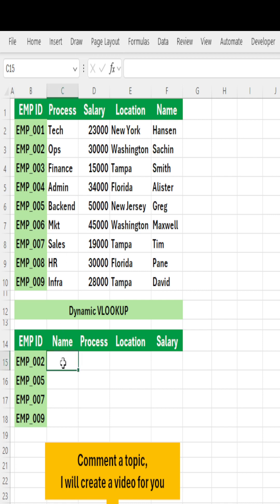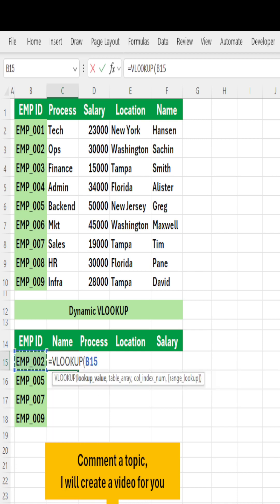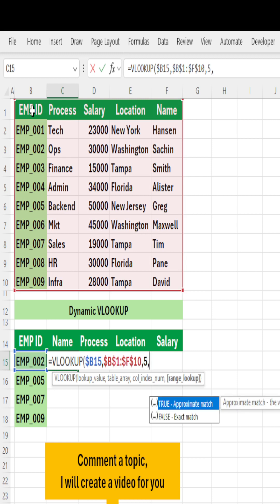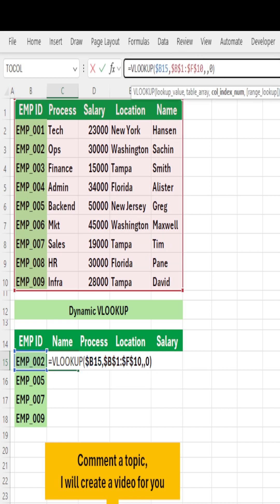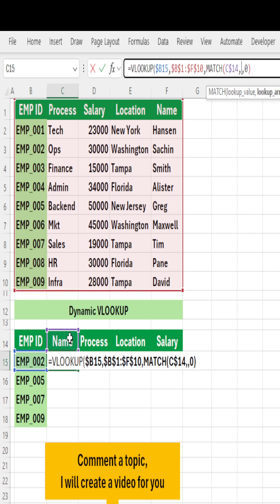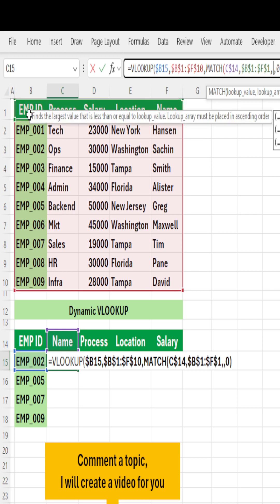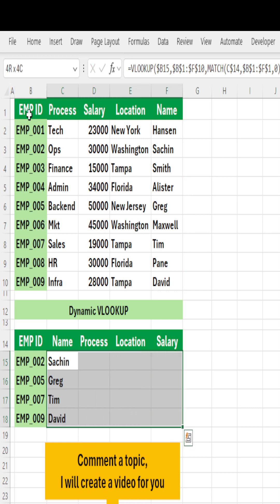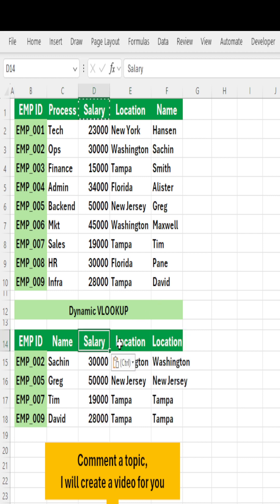Excel VLOOKUP with MATCH: Dynamic Lookup Formula Tutorial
Discover how to take Excel lookups to the next level by combining VLOOKUP and MATCH for a truly dynamic solution!
This technique eliminates the need for manual column index updates, allowing your formulas to adapt automatically as your data changes.
Perfect for anyone working with large datasets or seeking more efficient methods for cross-referencing information.